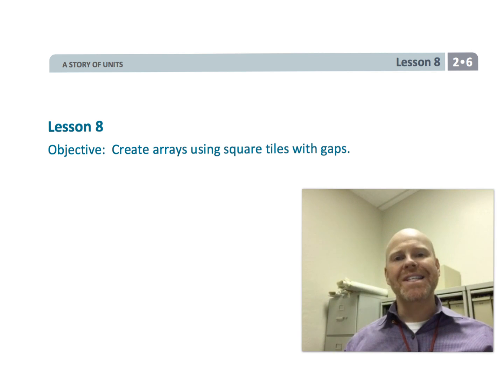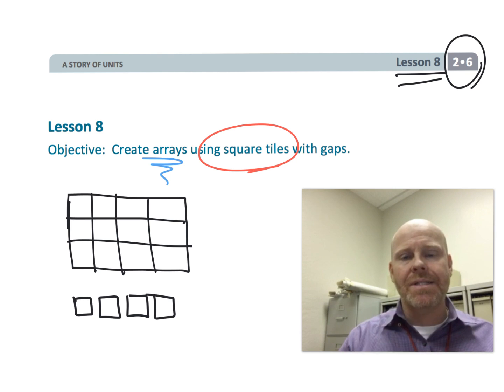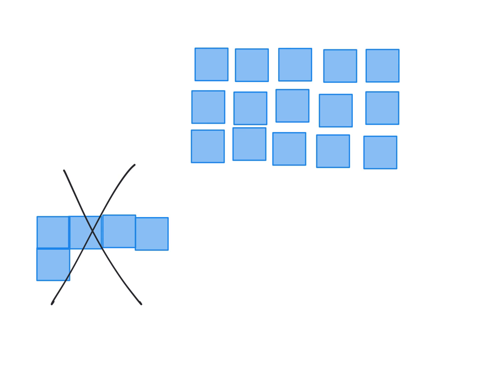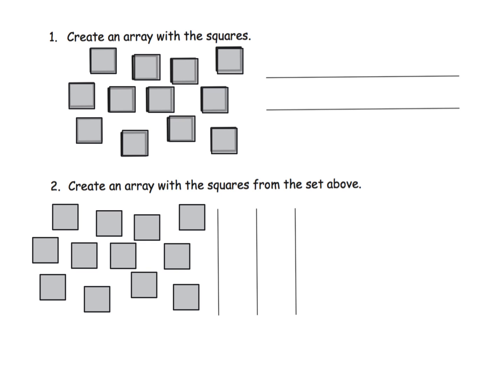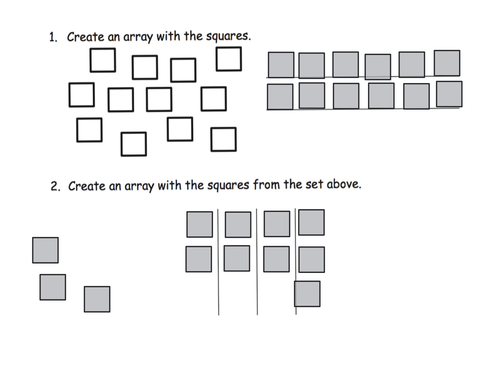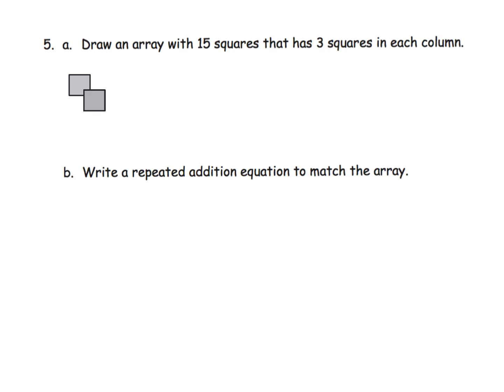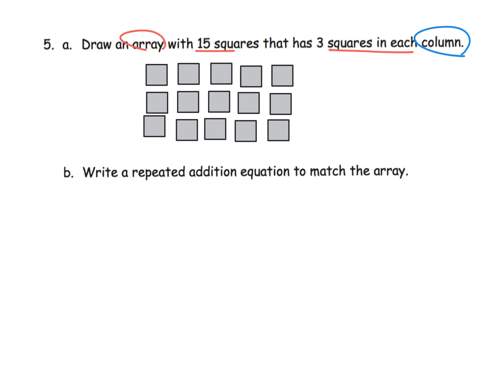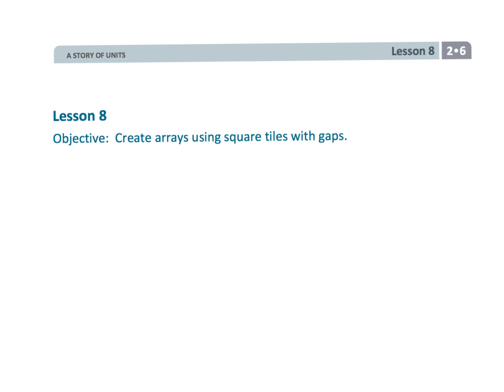Eureka Math Grade 2 Module 6 Lesson 8